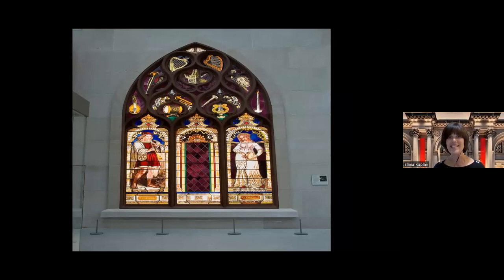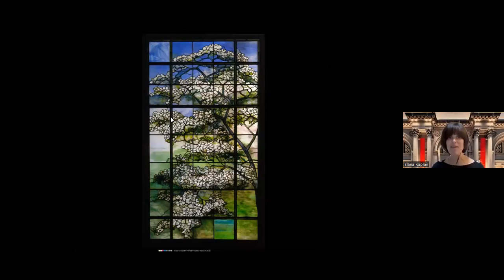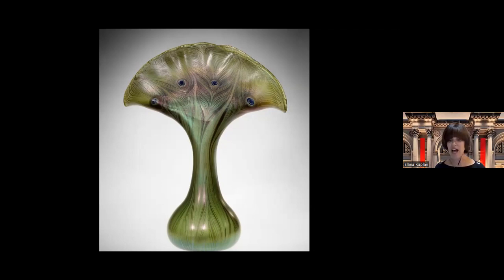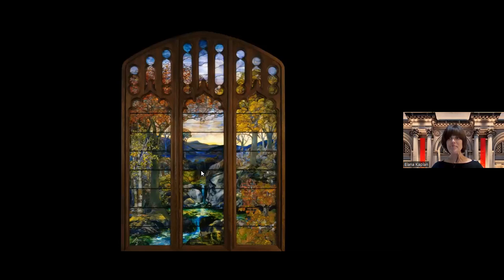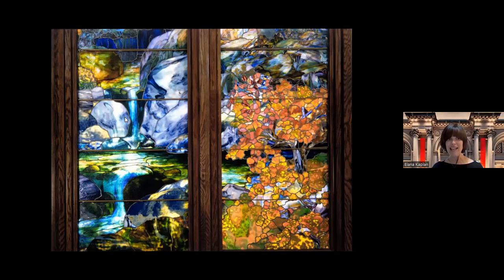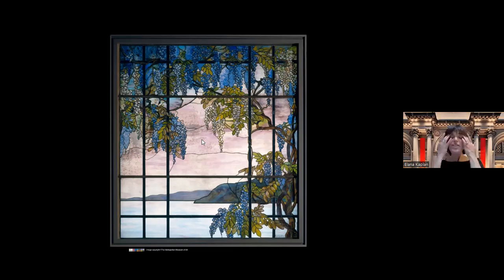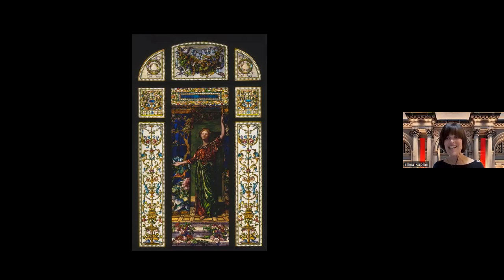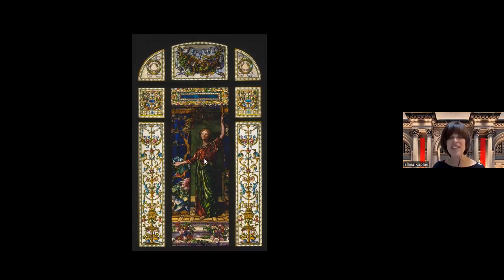Tour New York's Metropolitan Museum of Art - Elana Kaplan Part 3